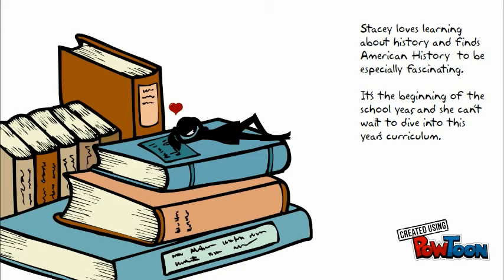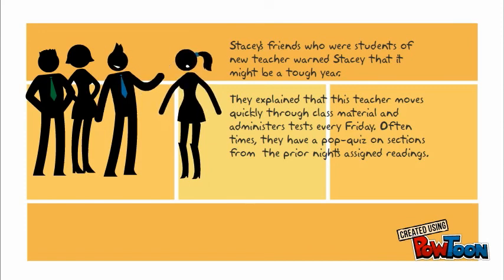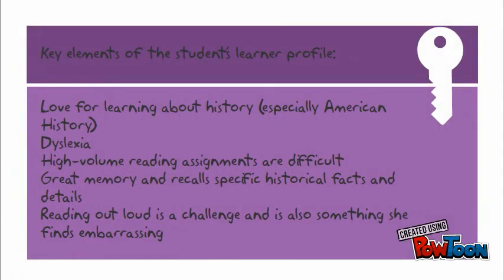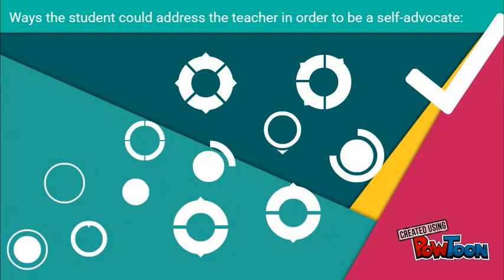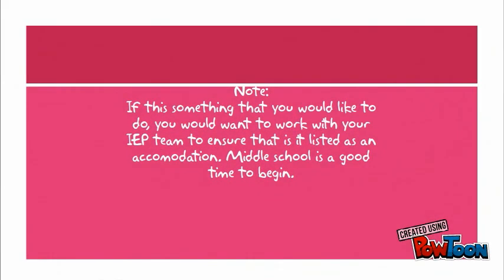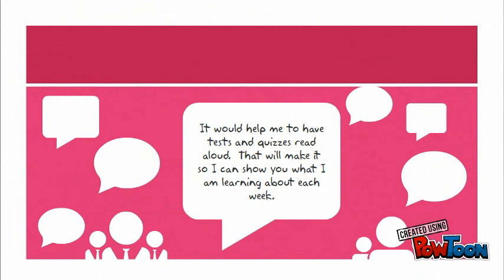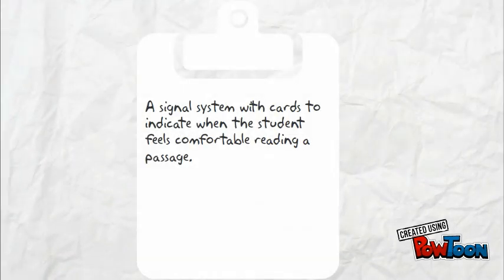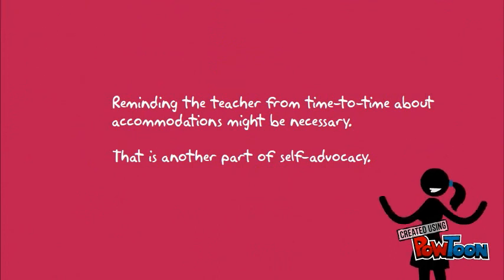senario 1 BJA